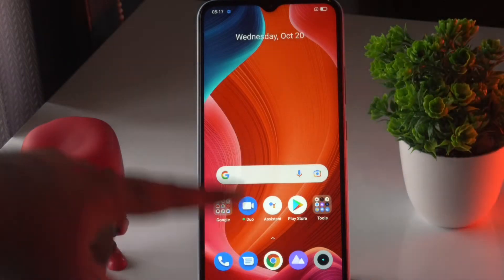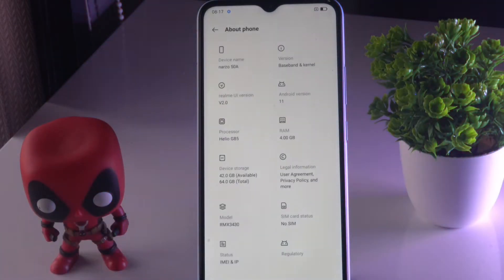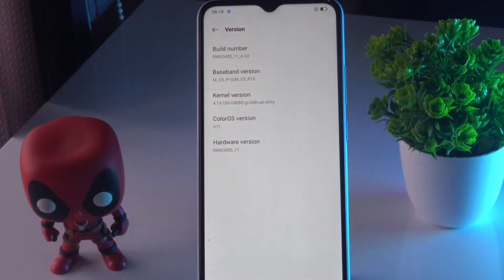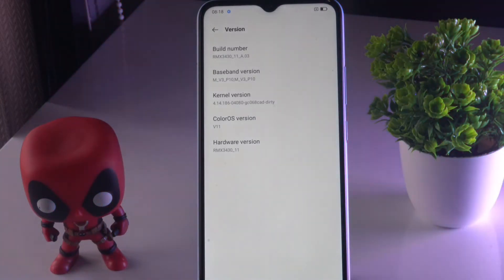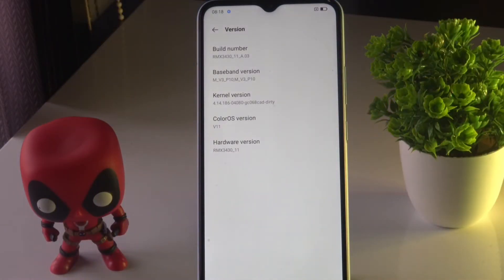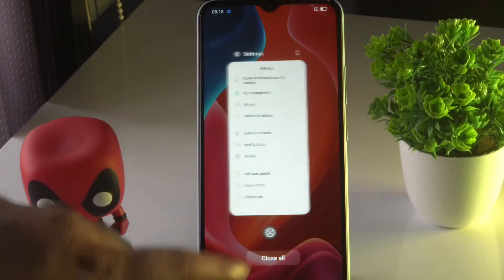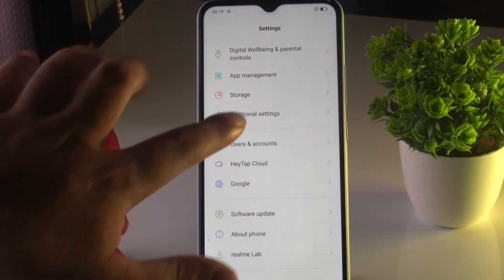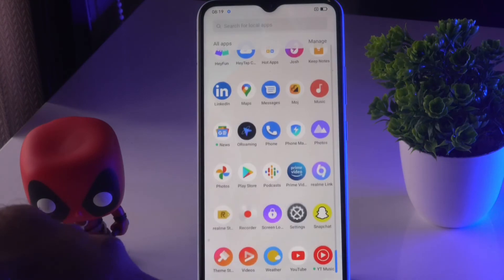How To Enable Developer Options on Realme Narzo 50A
Realme Narzo 50A runs on Android 11-based Realme UI 2.0 out-of-the-box. It already arrives with a higher degree of customizability than any iOS device out there. Many features on your Narzo 50A are user-facing and thus, readily available for access. However, many features are for developers that lets you tap on the true potential of your Realme Narzo 50A device. Two section features are Developer Options and USB Debugging and both are powerful with many sub-features.

The Developer Options is hidden by default as many of the features are meant for developers and advanced users only. Ill-practice with the developer options can harm your smartphone’s performance.

Many features that you would see on Developer Options are OEM unlocking, USB debugging, stay awake, tinkering with running services, selecting mock location app, feature flags, force higher refresh rate (if available), and so on. Developer Options has many powerful features that would enhance your phone’s response and performance if used well. It is like a swiss army knife of developer tools which is hidden by default and requires a procedure (mentioned below) to retrieve the menu and use it but beware.

As you know, the USB debugging mode on Realme Narzo 50A is a part of Developer Options on Android device. It is what helps Android SDK to communicate with your Android smartphone using a USB connection. You can literally do a lot with USB debugging mode such as transfer files, give commands to your smartphone, retrieve log files from the device, and so on.

However, just as you would get both pros and cons on using tools and features not meant for normal users, tinkering with USB debugging has its cons too. If you enable USB debugging on Realme Narzo 50A and someone gets a hold of your device, he/she can use USB to trade crucial data stored on your device because as I aforementioned, the feature lets the user command the smartphone. There are a few safety features though such as per-PC authorization as it is up to the user to allow access to the phone via USB.